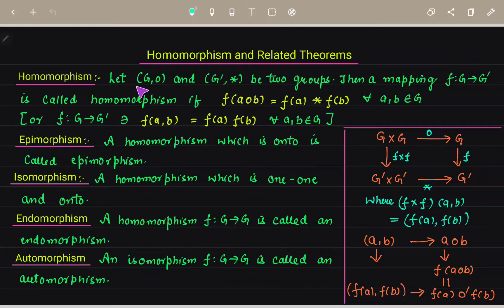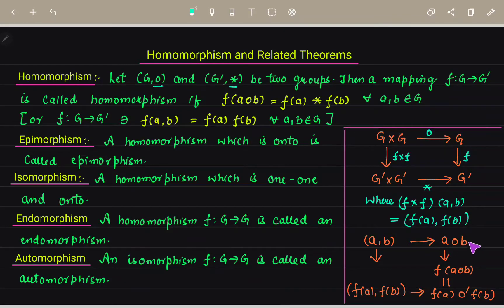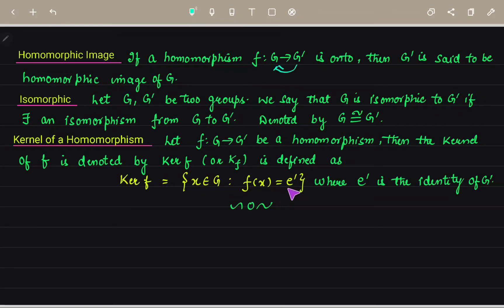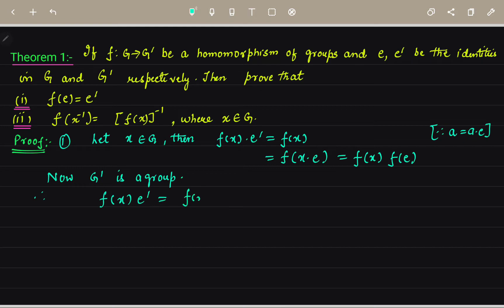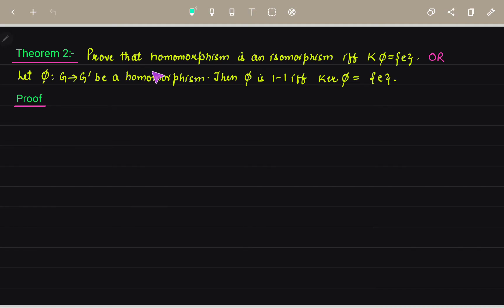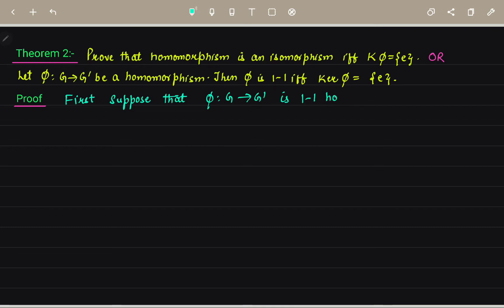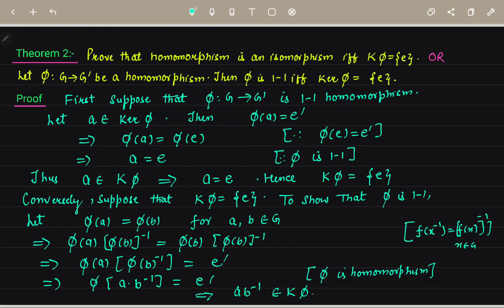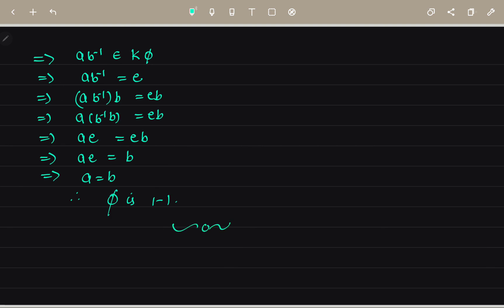Homomorphism and Related Theorems